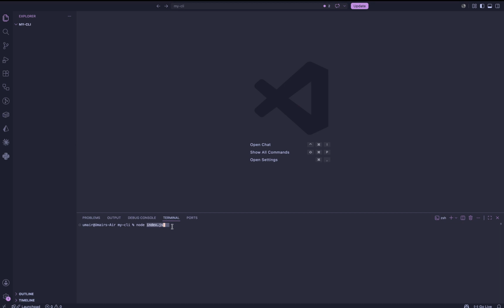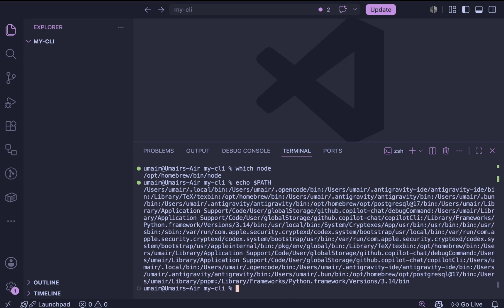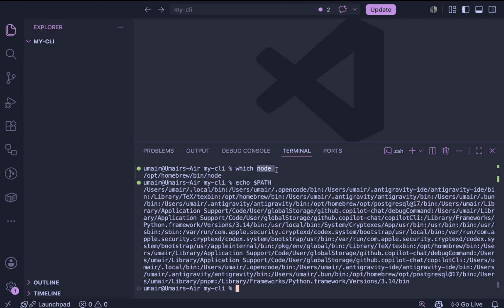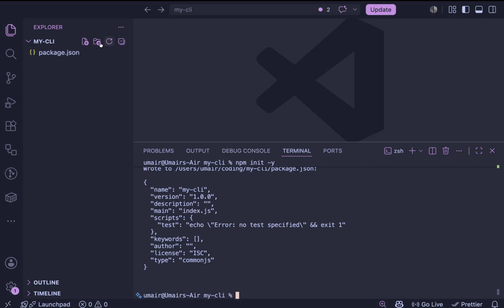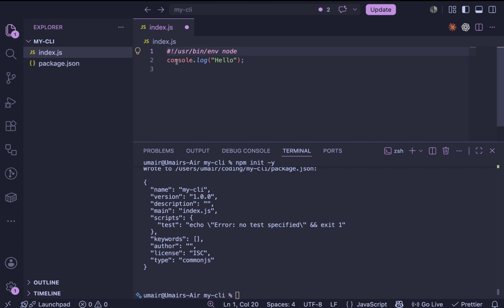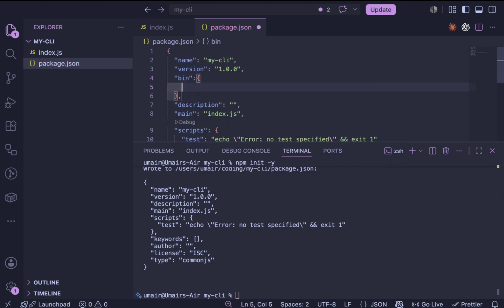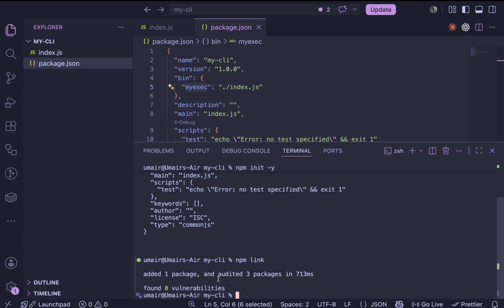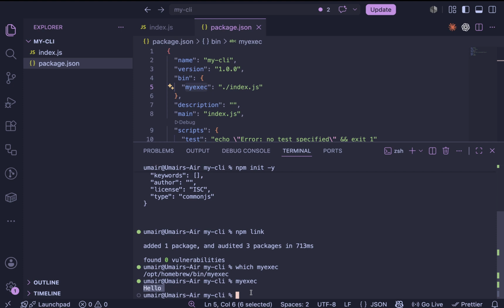How CLI Commands Work Behind the Scenes (Node, Git, Codex & More)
Ever wondered what actually happens when you type commands like:

node index.js
git status
codex
opencode
npm

How does your terminal know where these commands are located?

In this tutorial, we'll explore what happens behind the scenes whenever you execute a CLI command.

You'll learn:

✅ What an executable really is
✅ How the PATH environment variable works
✅ How the terminal finds commands
✅ What `which node` actually does
✅ How shebang (#!/usr/bin/env node) works
✅ How `npm link` creates global CLI commands
✅ Build your own custom CLI executable using Node.js

If you've ever wanted to understand how tools like Node.js, Git, Codex CLI, OpenCode, npm, or any terminal command actually work, this video is for you.

Topics Covered:

• CLI Explained
• Command Line Interface
• PATH Environment Variable
• Executables
• Binaries
• Node.js
• npm link
• Shebang
• Terminal Internals
• Build Your Own CLI
• AI CLI Tools
• Codex CLI
• OpenCode
• Developer Tools